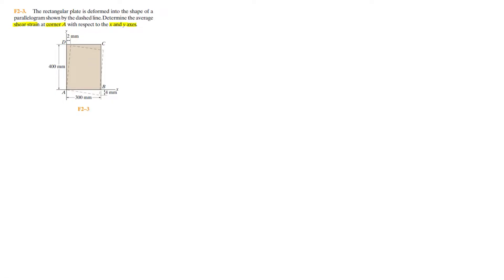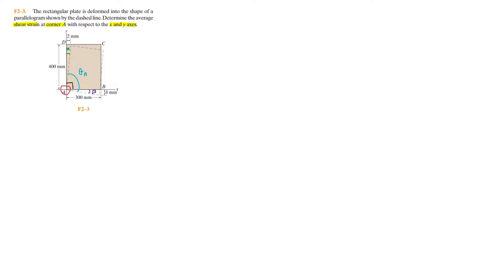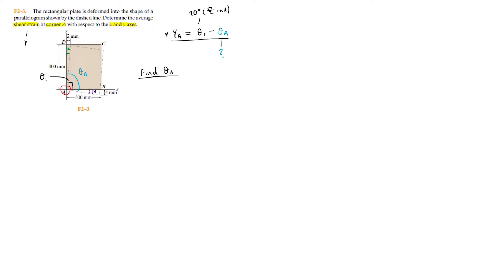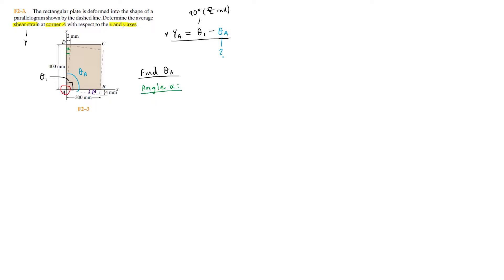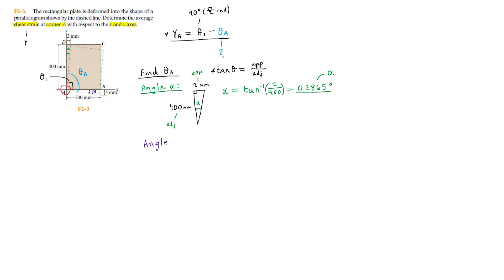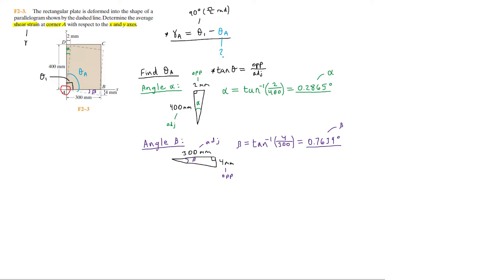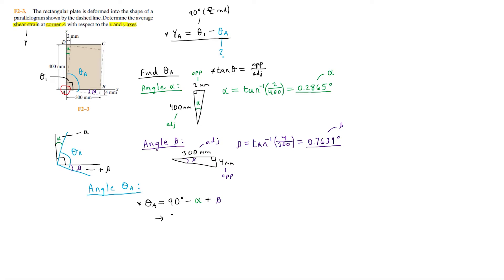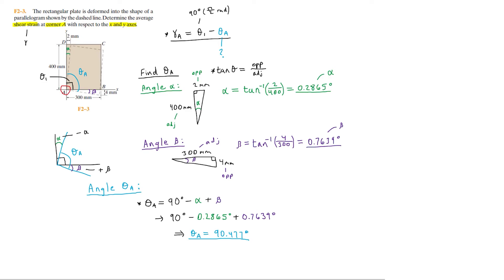Mechanics of Materials: F2-3 (Hibbeler)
F2-3. The rectangular plate is deformed into the shape of a parallelogram shown by the dashed line. Determine the average shear strain at corner A with respect to the x and y axis.

Timestamps:
0:03 Problem statement
1:30 Defining shear strain
2:15 Finding angle alpha
3:21 Finding angle beta
4:03 Finding angle theta
5:35 Determining the average shear strain at corner A